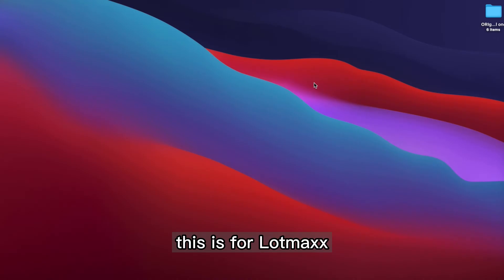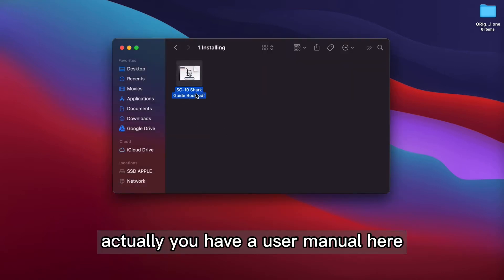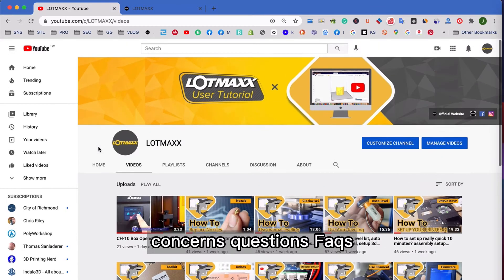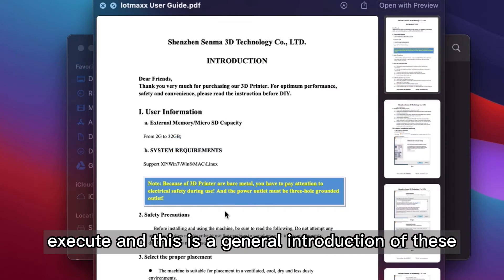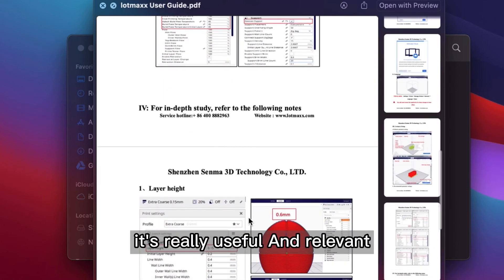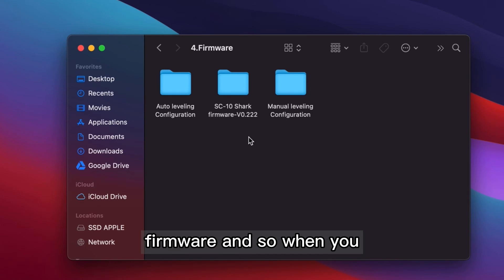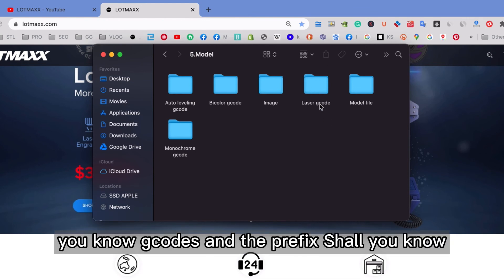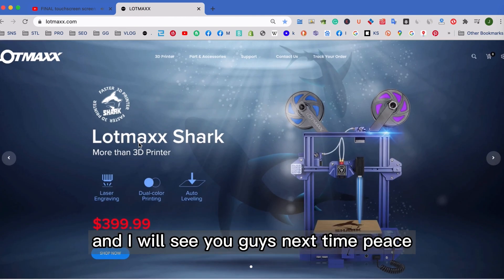Lotmaxx memory card 16gb user tutorial firmware trouble shooting and more